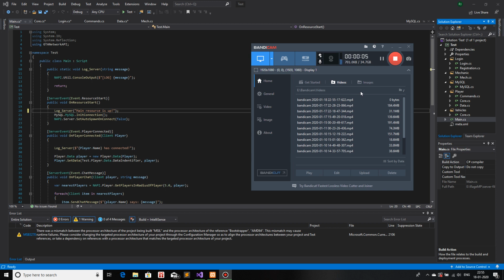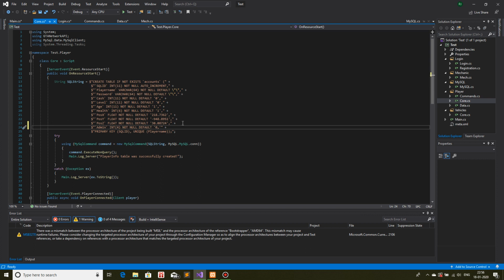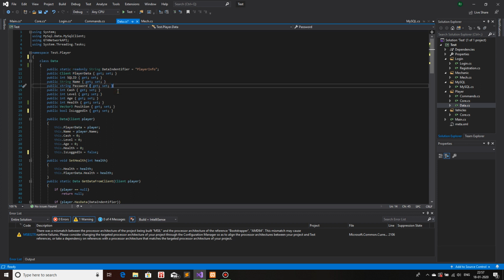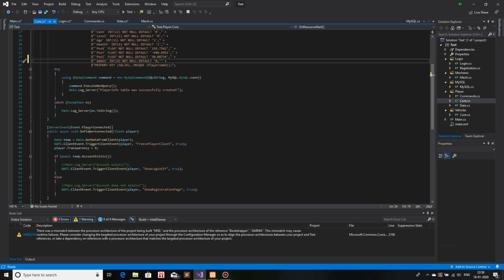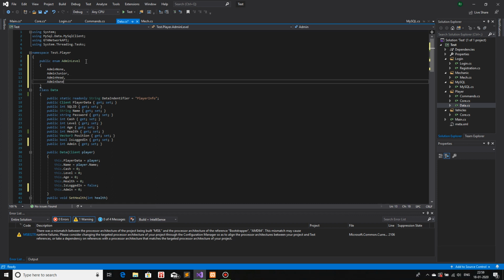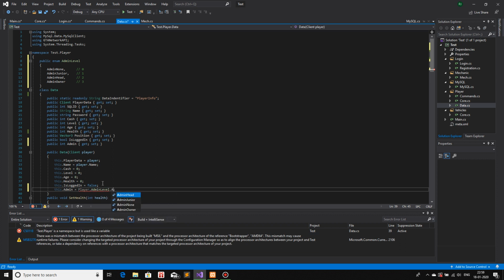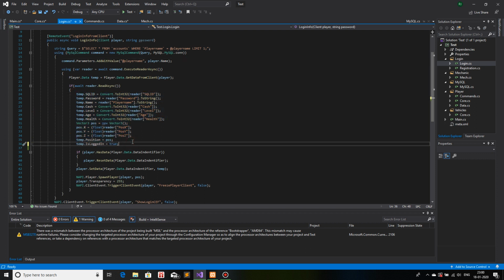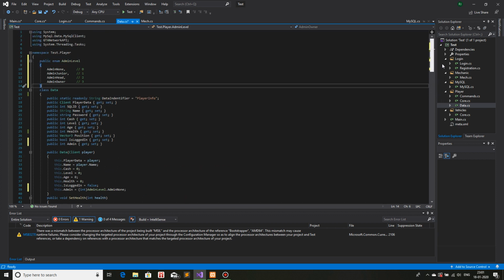[RageMP C#] How to make a custom Admin system.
In this video we will learn how to create a custom admin system.

The basic goal is to store the admin level value inside a variable. It could be a global variable or a variable inside a class which you create on a per player basis and store it there. You can save this value in your database and also retrieve it from your DB and use this value to recognize if the said player is an admin or not. This system can be used to create commands which admins can only use. Or similar systems.